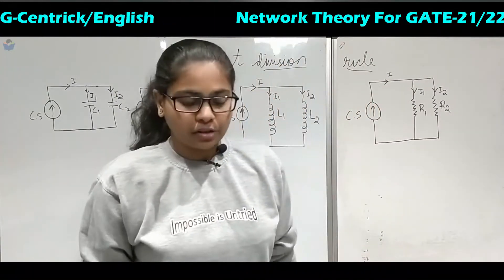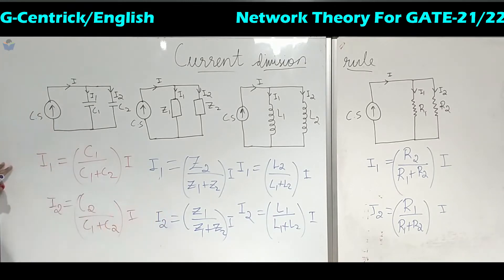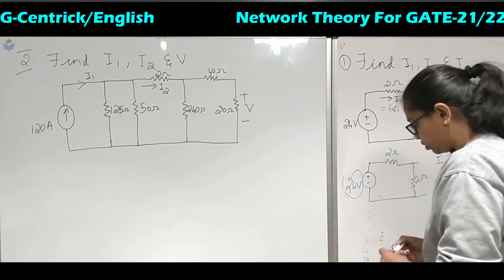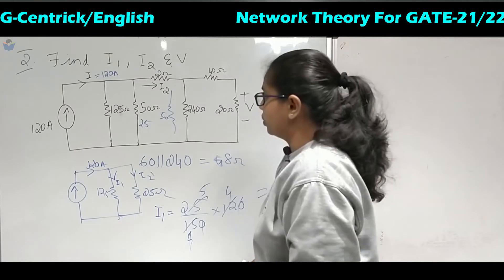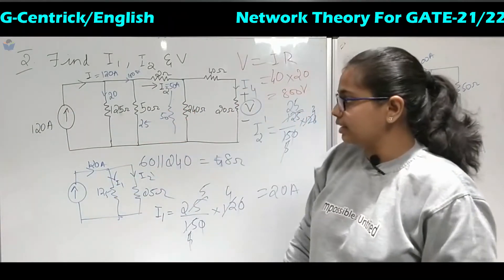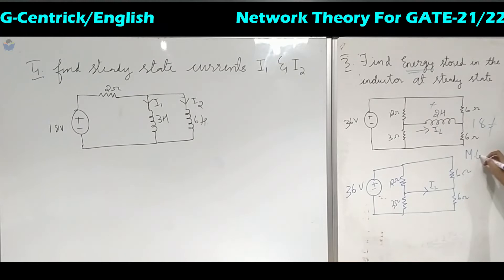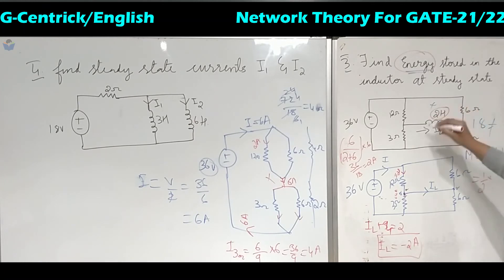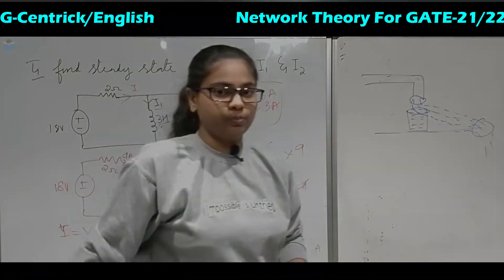Lec 26 Current Division Rule